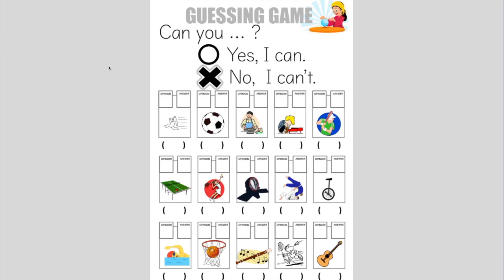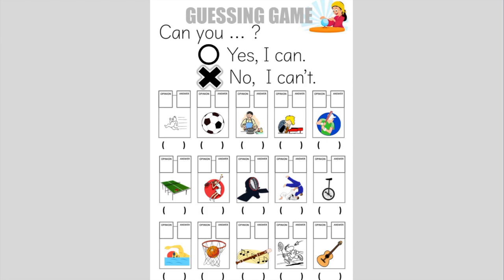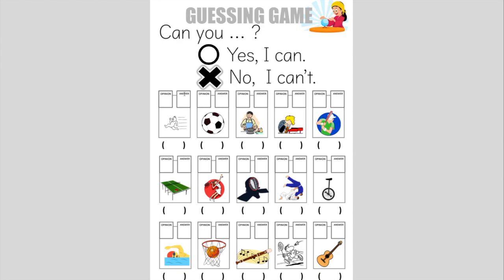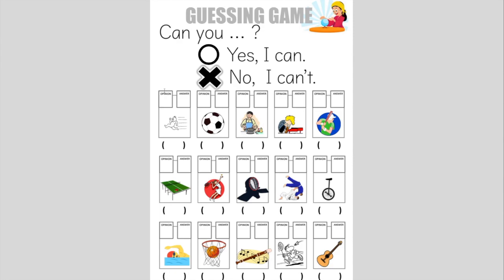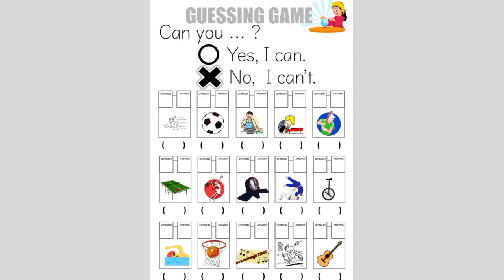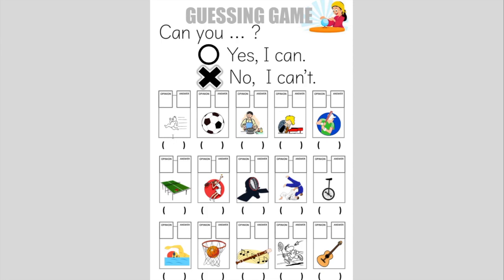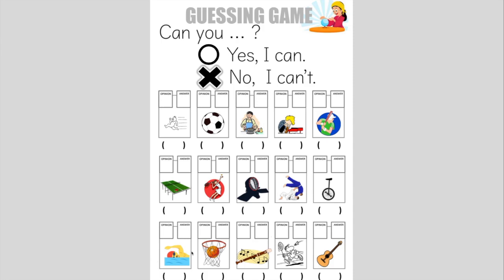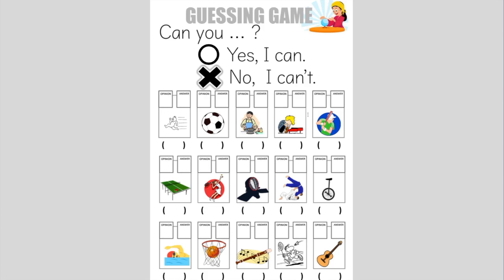A simple go to ESL interview game!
A review of a activity which I didn't make but I have used a lot and found to be useful. Give it a try and see for yourself.